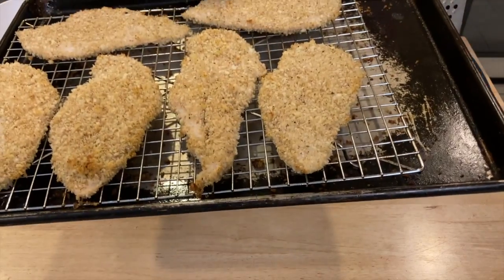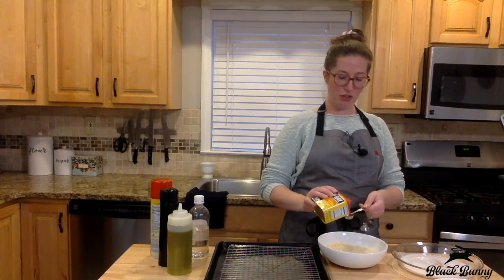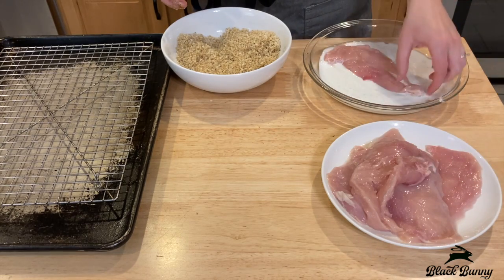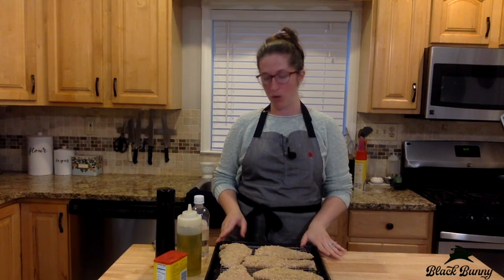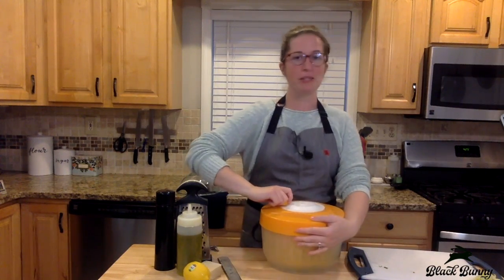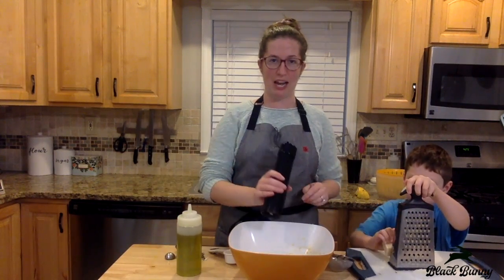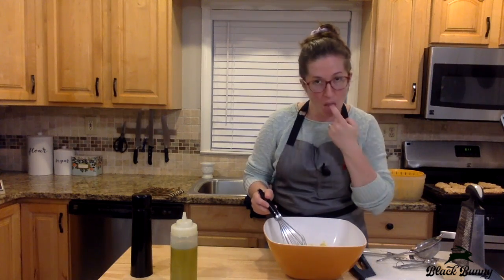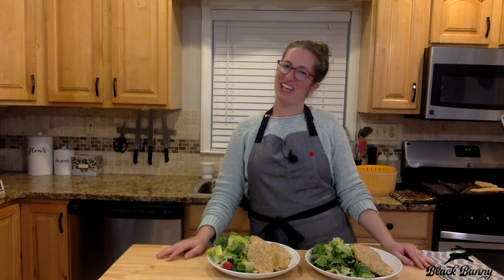🍗 Oven-Fried Chicken with Lemony Romaine Salad | Cooking For Kids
Learn how to make this easy and delicious recipe from scratch with Chef Carolyn Crow.